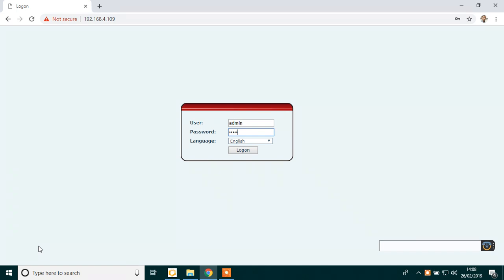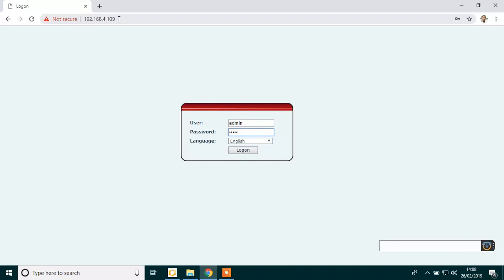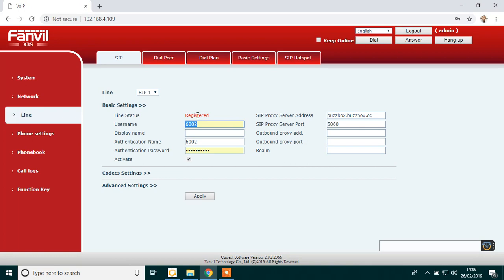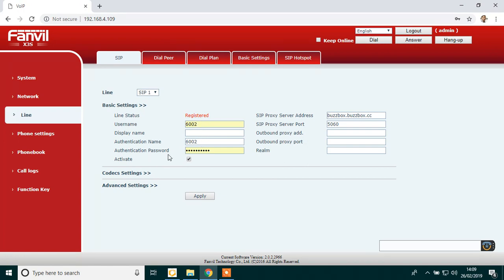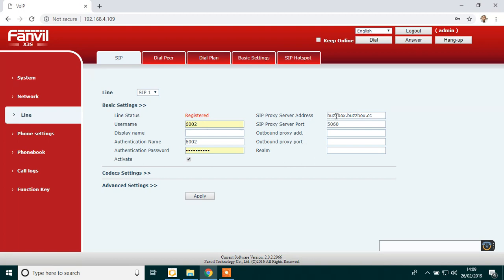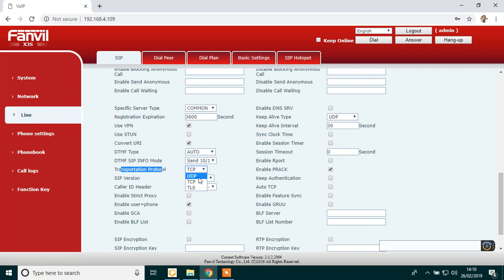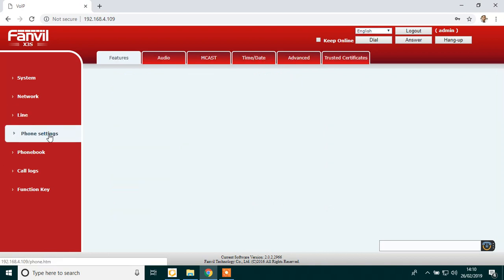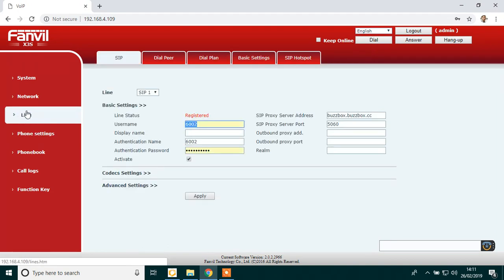Set up Fanvil X3S (unblock Rport and change time/date)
How to Set up a Fanvil X3S (unblock Rport and change time/date)
for multi plan clients (small office plan, multi plan,multi line, twin pack plan, medium office plan , buzzbox PRO clients)